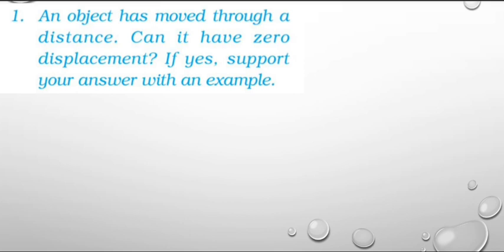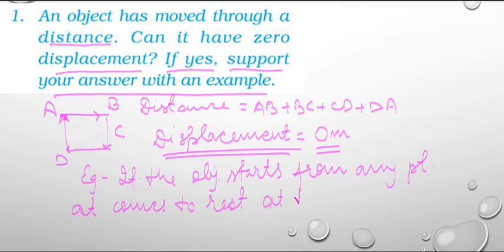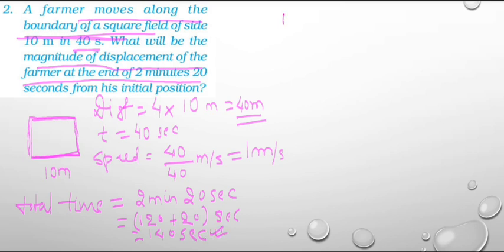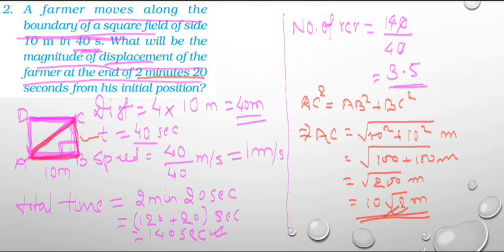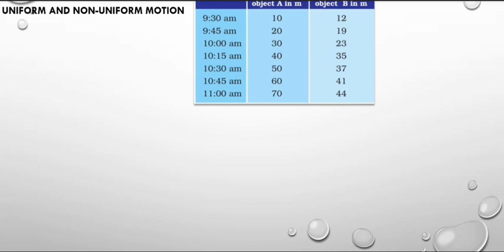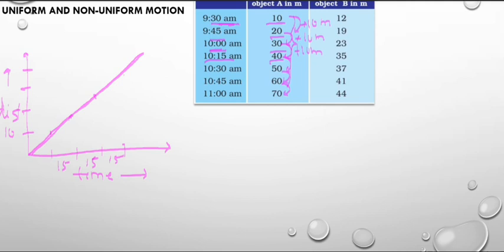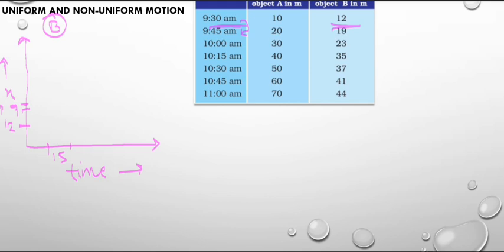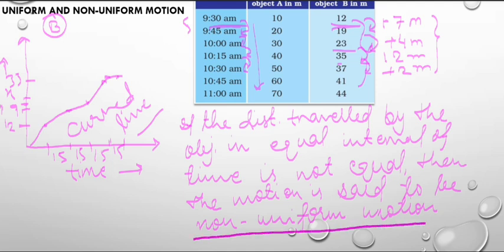MOTION | PART 2 | CLASS 9 SCIENCE NCERT | E-PHYSICS BY RAVEESH SIR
MOTION |
PART 2 |
CLASS 9 |
SCIENCE |
NCERT |